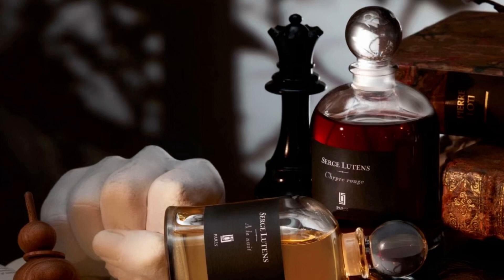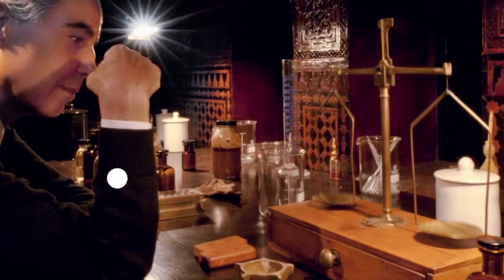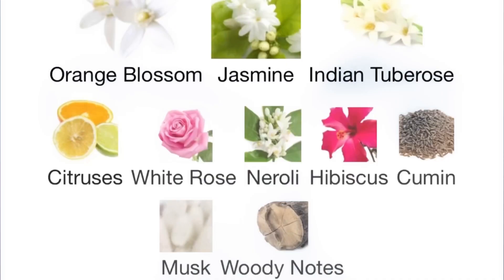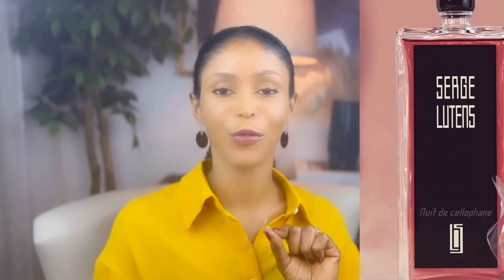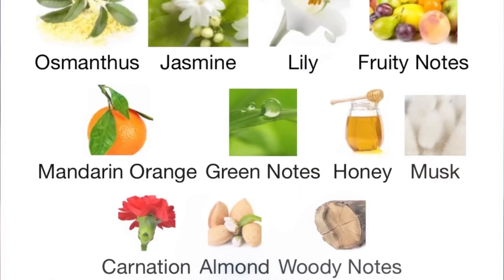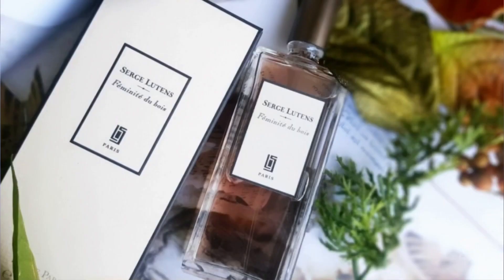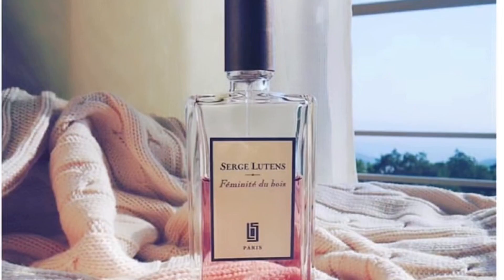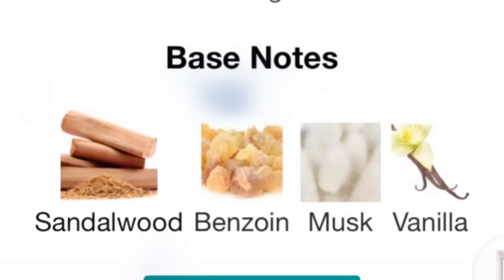Best fragrances from Serge Lutens for Fall/Winter